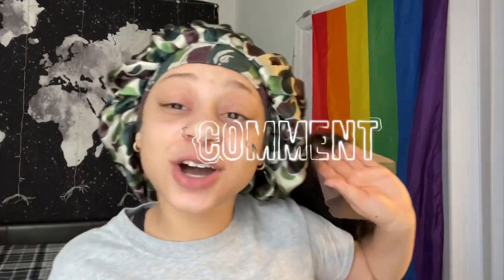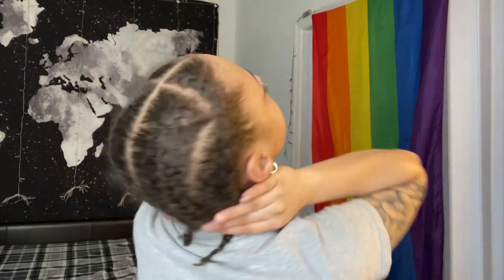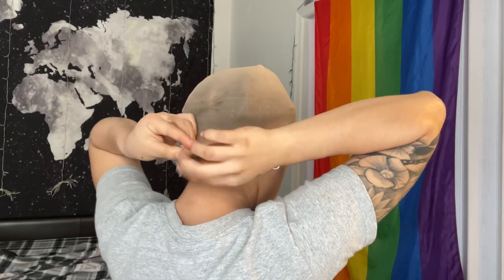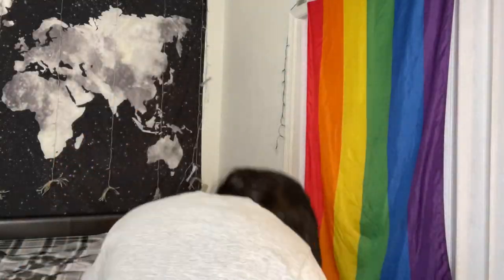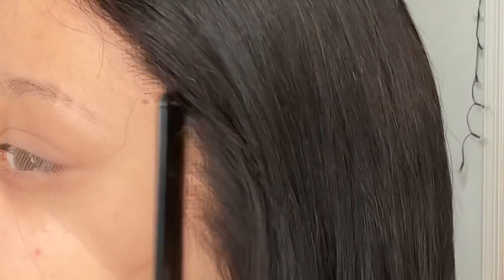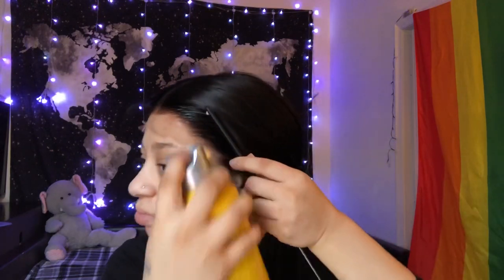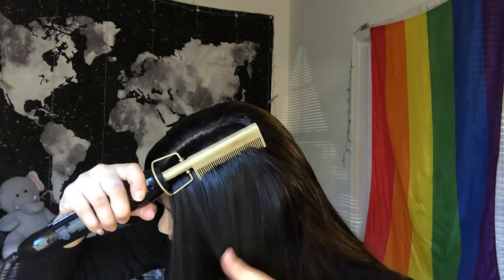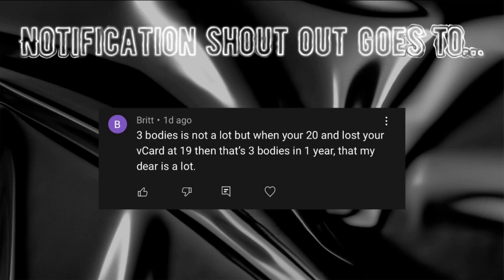Glue Wig Install ft. Ulahair | 757cece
♥Wig info: 20Inch 13x6 Glueless Transparent Lace Frontal Wig Straight

Imagine : Lukrembo 7:38 - 9:20